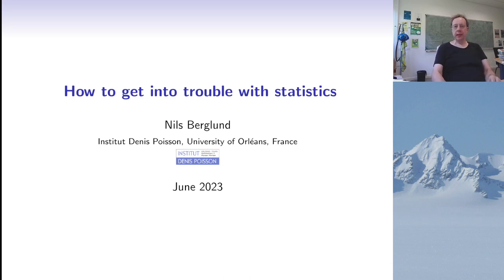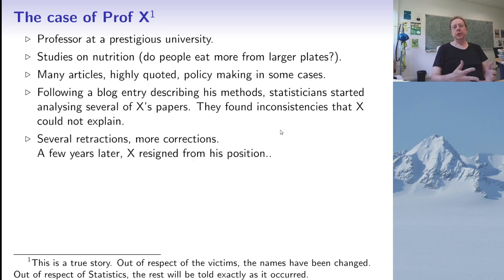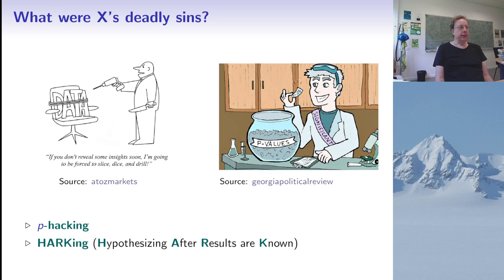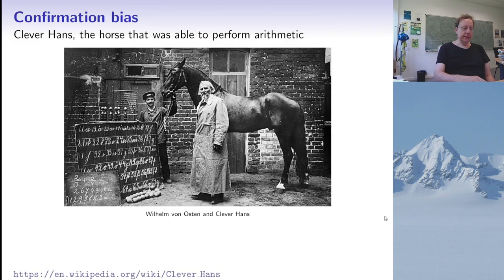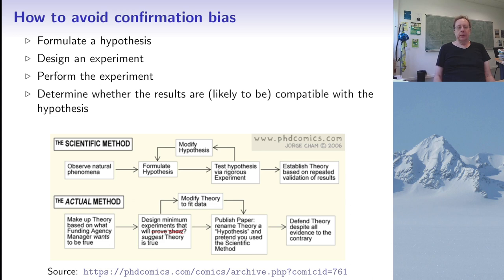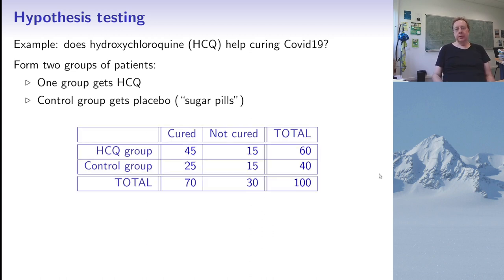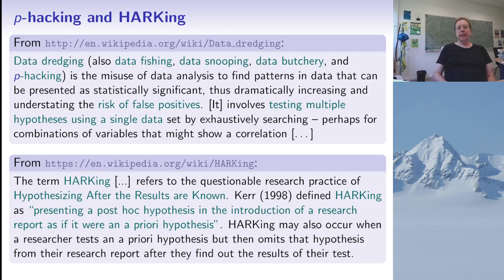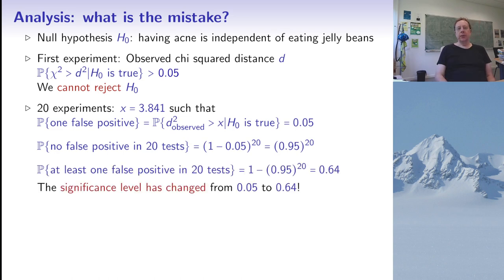Tutorial: How to get into trouble with statistics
This presentation is based on a cautionary tale I often tell students in statistics classes. It is about malpractices such as p-hacking and HARKing, and why they can lead to erroneous results.

Introduction: 0:00
The case of Prof. X: 2:10
p-hacking and HARKing: 5:03
Confirmation bias: 7:30
The scientific method: 12:10
Hypothesis testing: 13:18
Chi-square independence test: 21:33
p-hacking and HARKing explained: 26:57
The XKCD comic explained: 28:55
Conclusion: 33:37